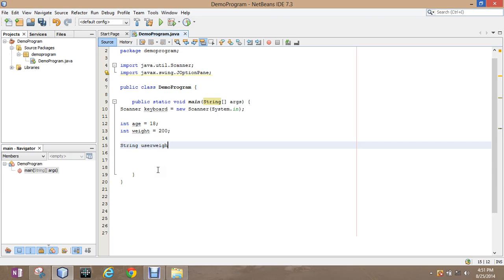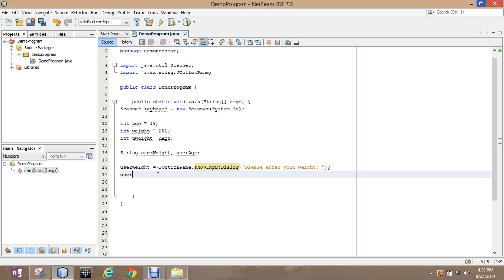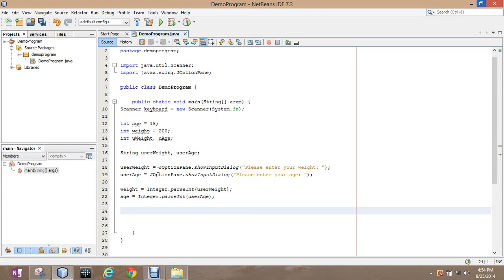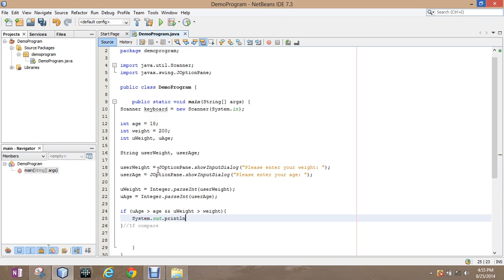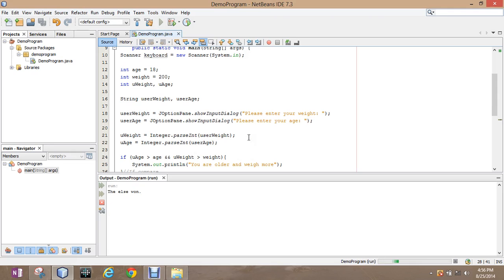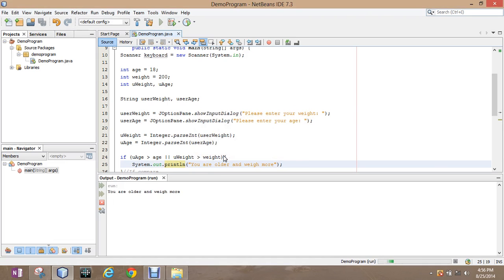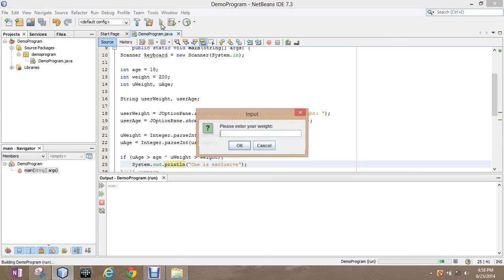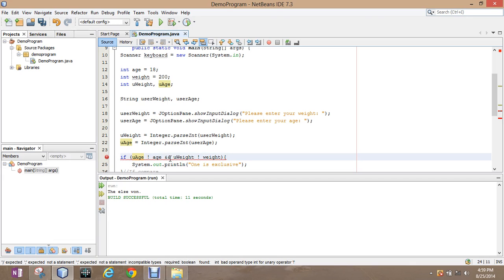And Or Operators